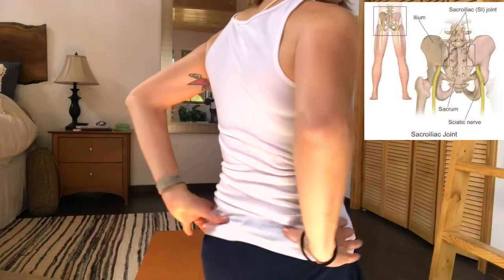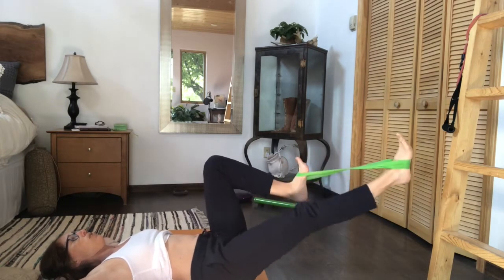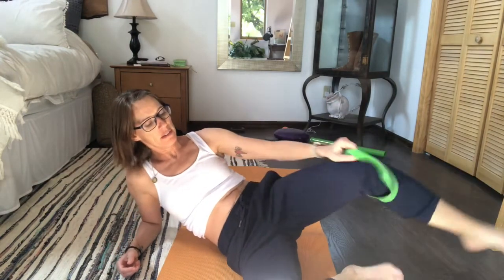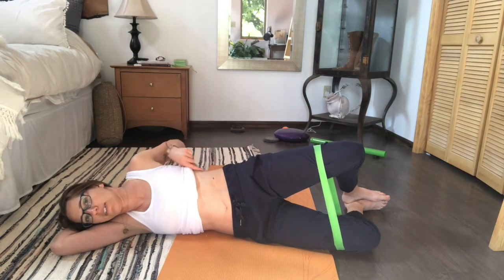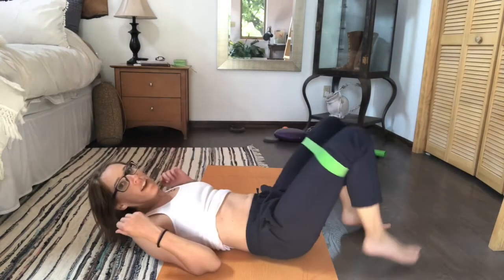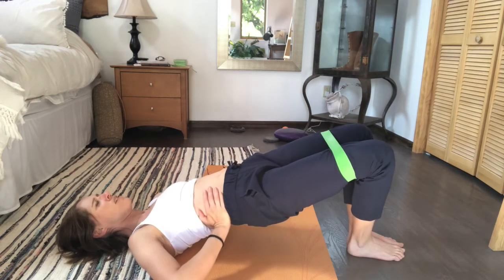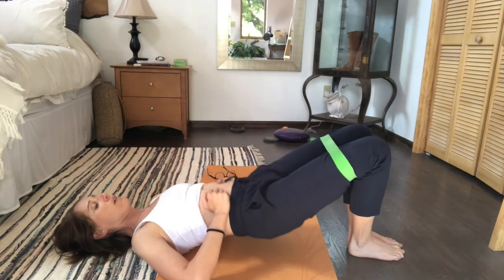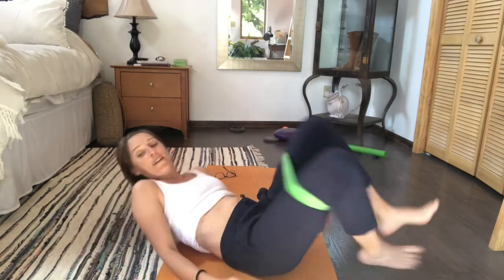Intra Abdominal Pressure: Part V SI joint stability routine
Try this routine if you have chronic SIJ pain, dysfunction, and instability. That also goes for all the moms that have had pain during or after pregnancy! Maintain pelvic alignment and strength through your core, glutes, and hip flexors. Tell me how it goes!

for info on common injury treatments.
Also providing virtual consultations and treatment options from the safety of your home and without the restrictions of traditional healthcare methods.